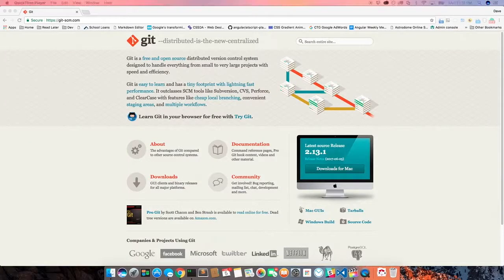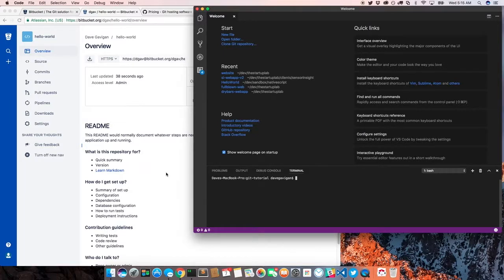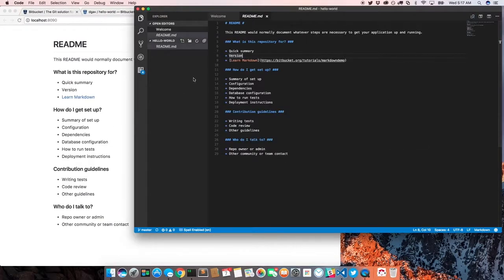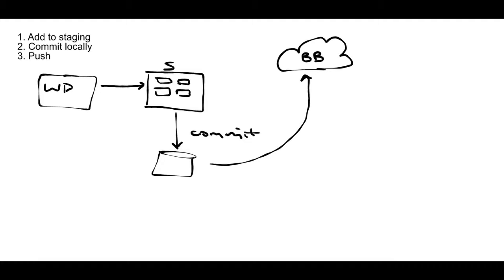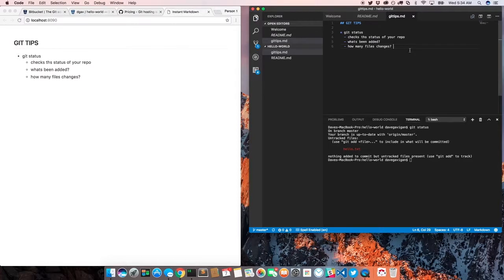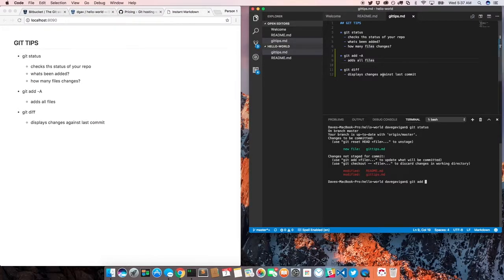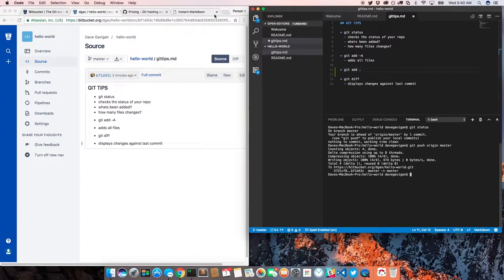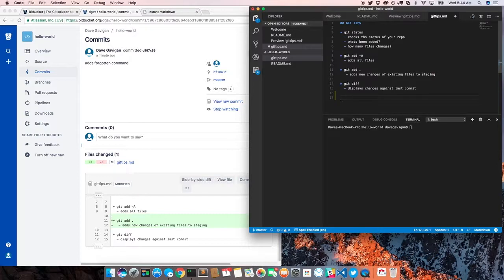GIT - The Basics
In this video, we get our hands dirty and start punching the keyboard.

Learn how to use GIT in a simple yet effective workflow.